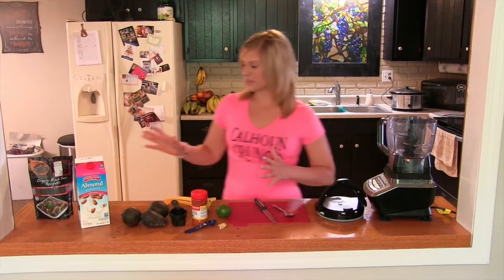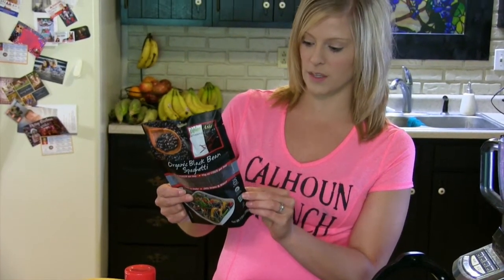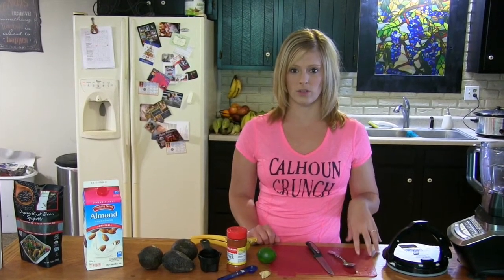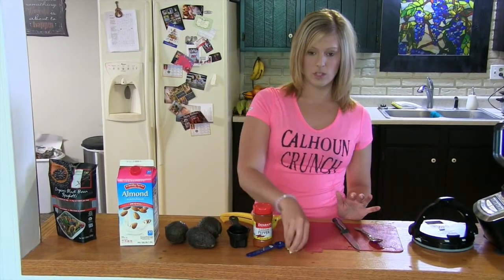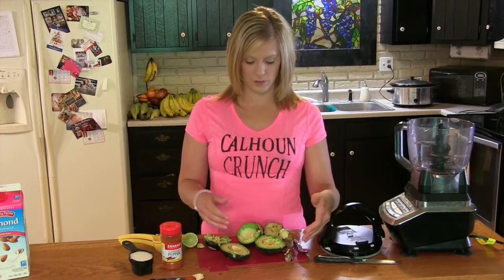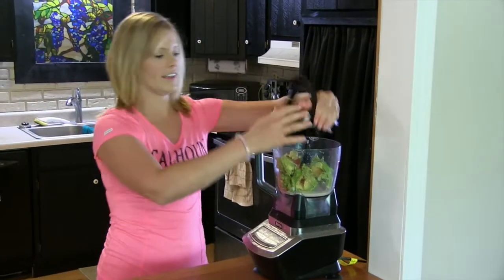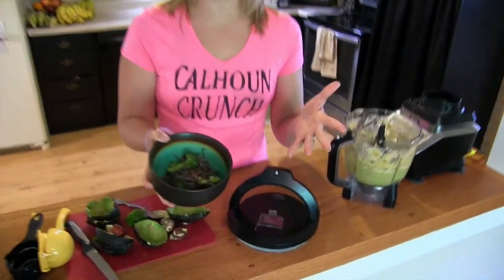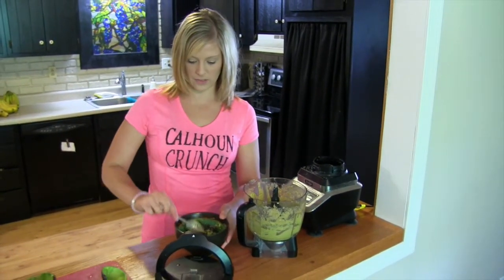Creamy Avocado Pasta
This video is about Creamy Avocado Pasta